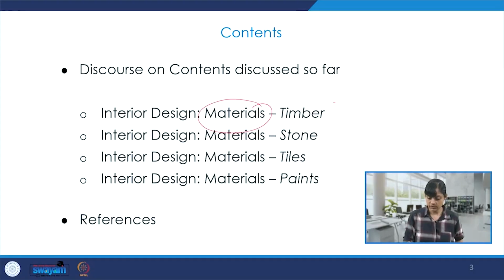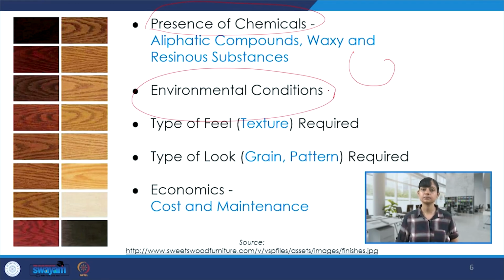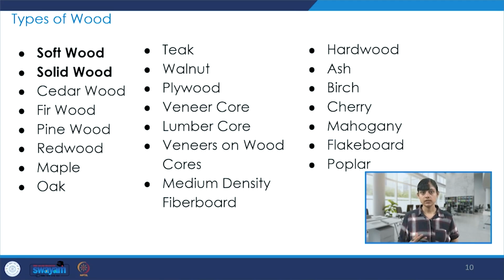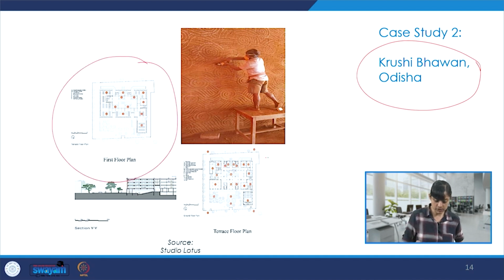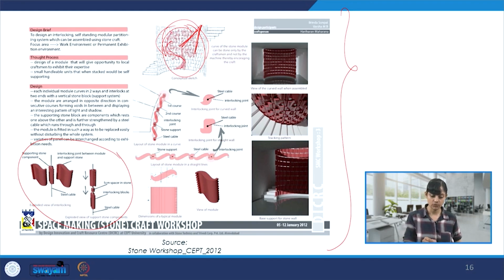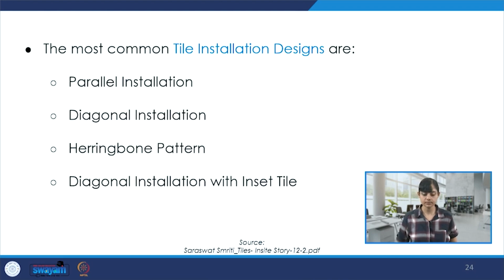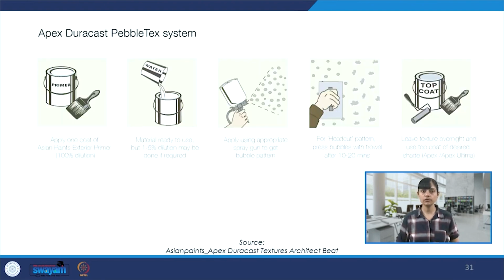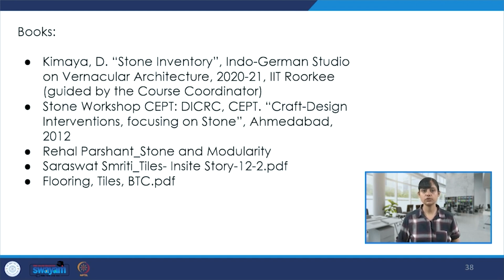Lec20: Summary and Discourse of week 4